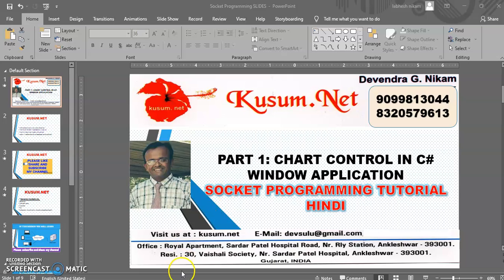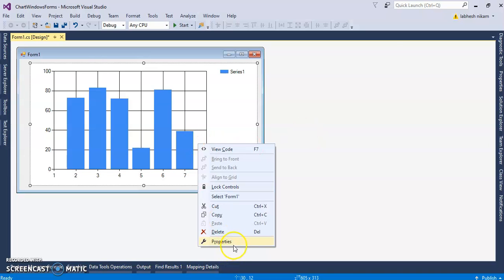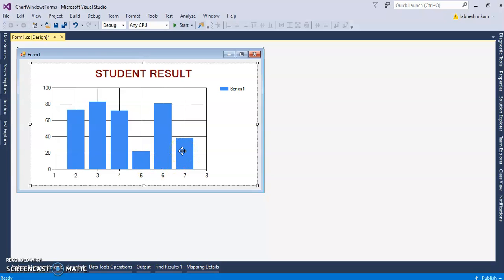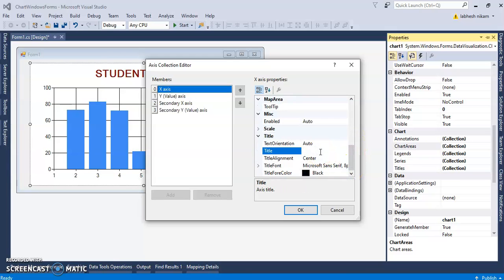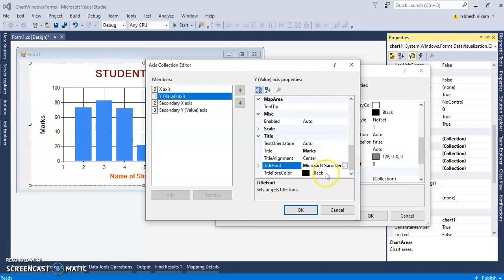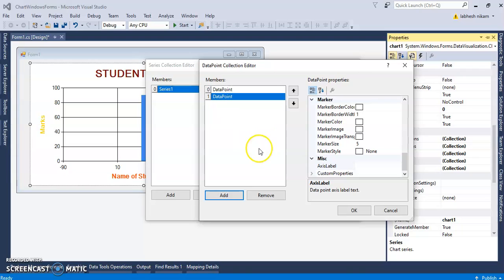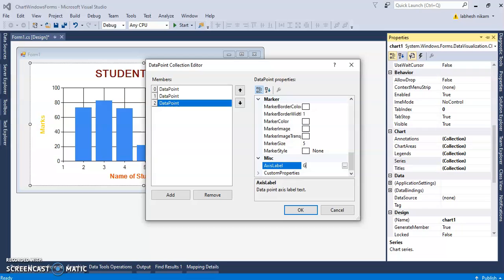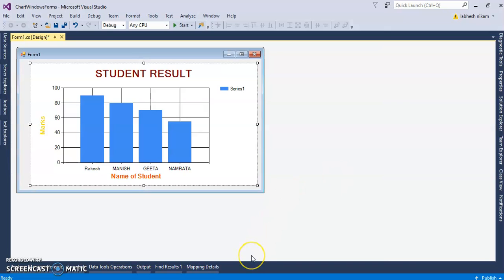PART 1-CHART CONTROL IN C# WINDOW APPLICATION || WEB API, C# TUTORIAL, JAVASCRIPT TUTORIAL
MVC TUTORIAL
LEARN C#
WEB API TUTORIAL
ENTITY FRAMEWORK
MODELS IN MVC
LEARN MVC
LINQ
ASP.NET MVC INTERVIEW
C# INTERVIEW